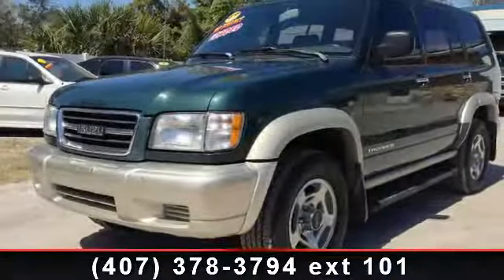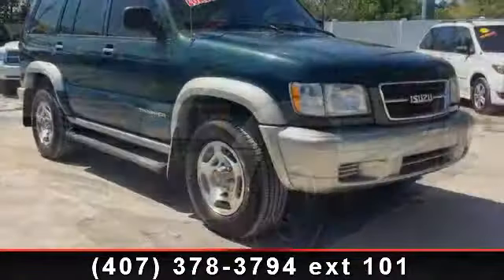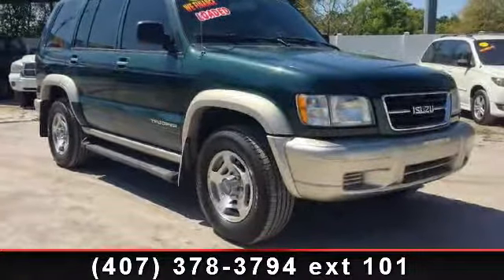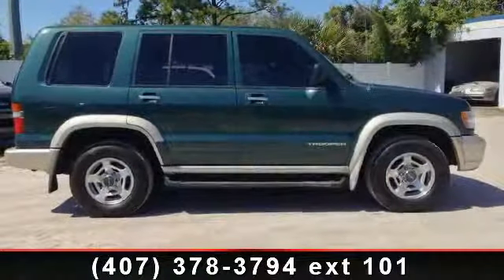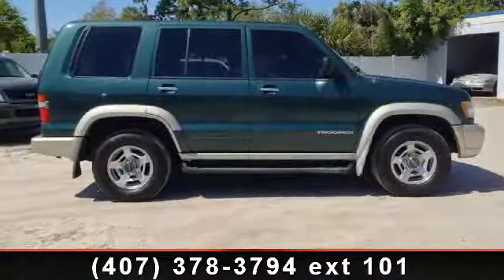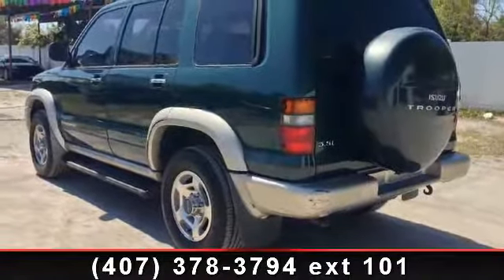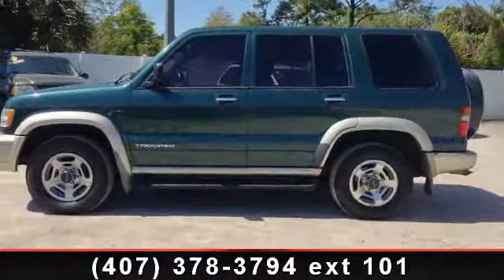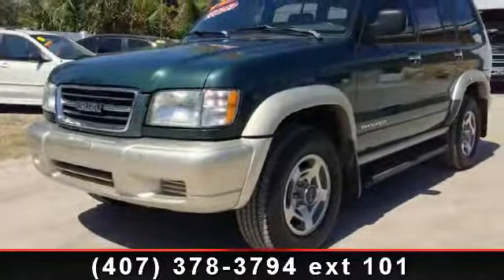1998 Isuzu Trooper - B.A.S. Specialty Cars Inc. - Longwood,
Rugged and reliable, the Isuzu Trooper is built tough to go the distance. Although its not all about the durability, this Trooper is loaded with luxury too. Leather interior, power seats, power windows, power locks, power mirrors, Alpine CD stereo, alloy wheels, and much much more. 3.5L V6 offers plenty of get up and go along with easy maintenance. Push button 4 Wheel Drive works perfectly and will take this SUV where ever you want to go. Come by and see this well maintained Trooper TODAY!!!